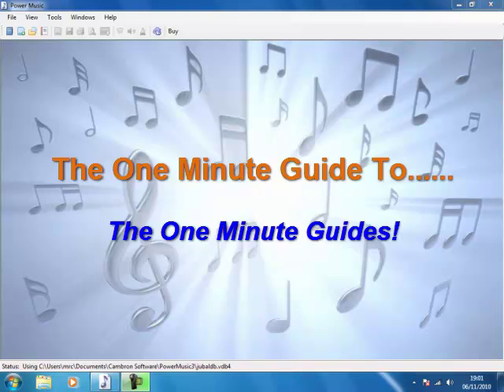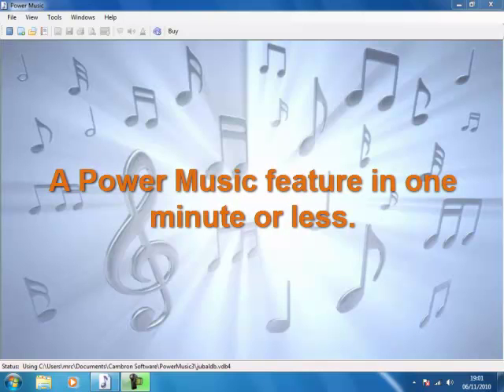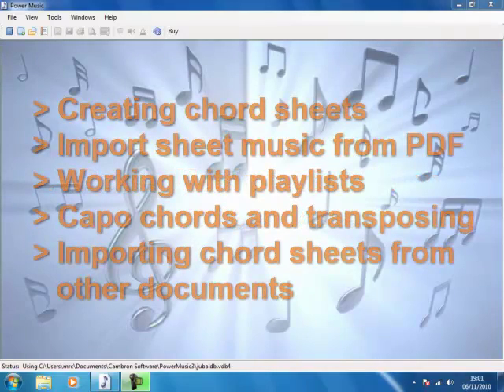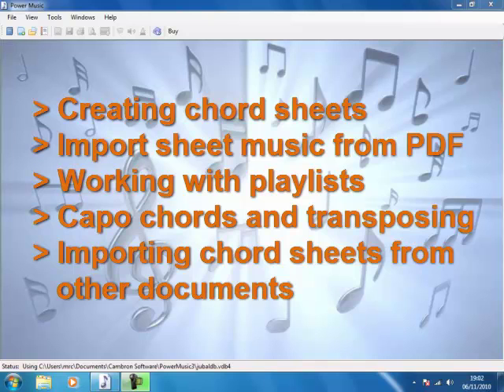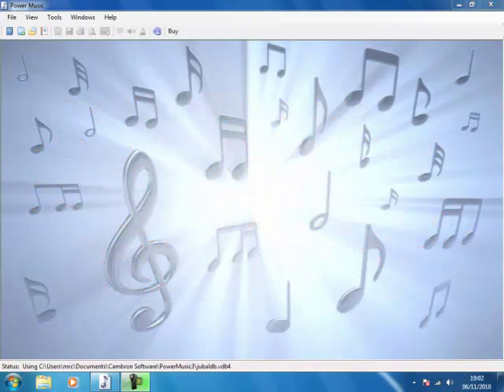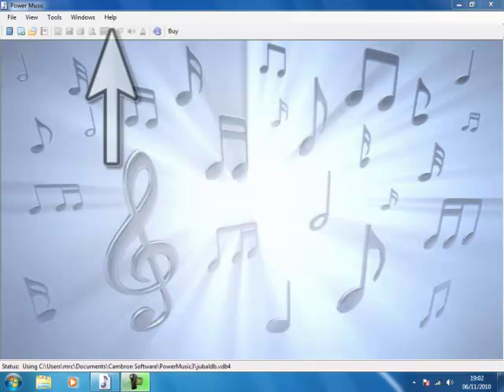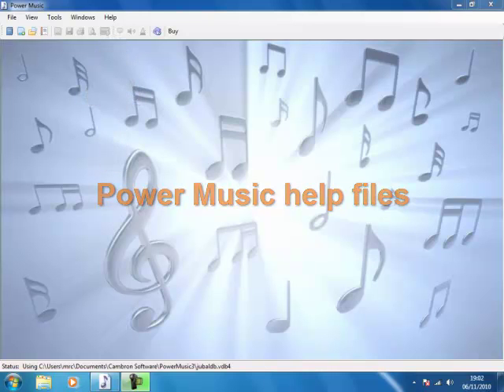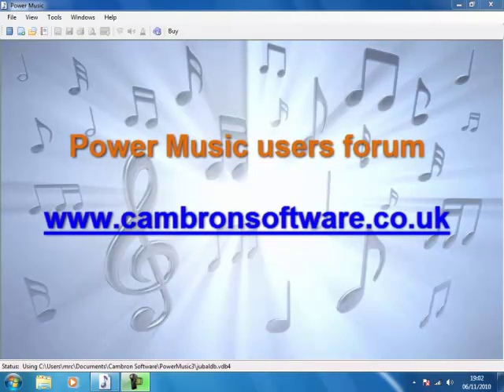What is a One Minute Guide?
An introduction to a quick guide tutorial series of 1 minute videos on the use of Power Music.